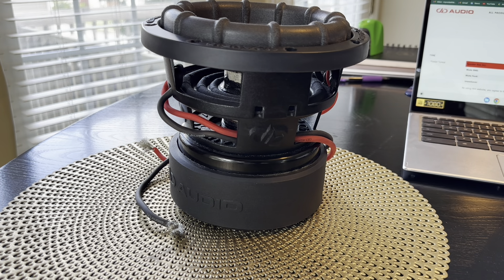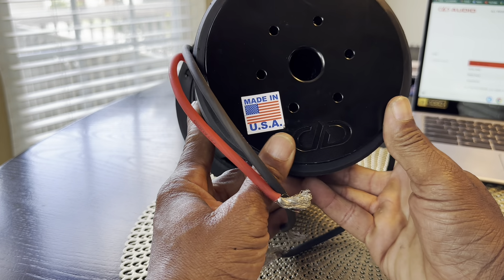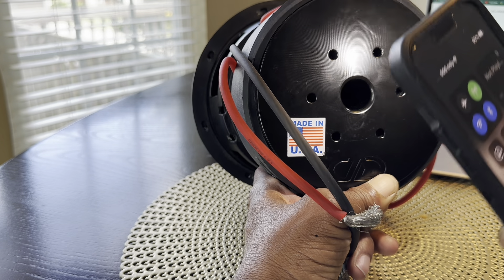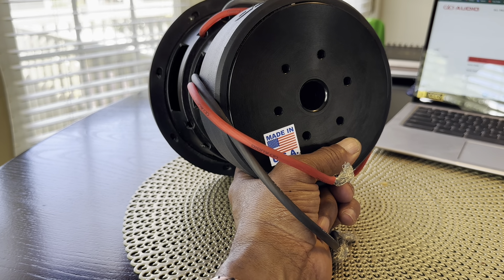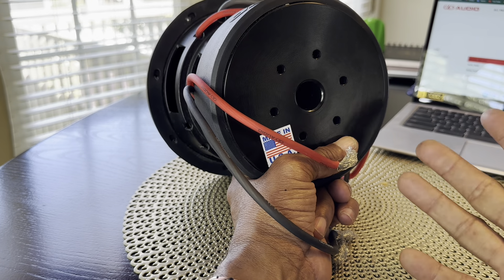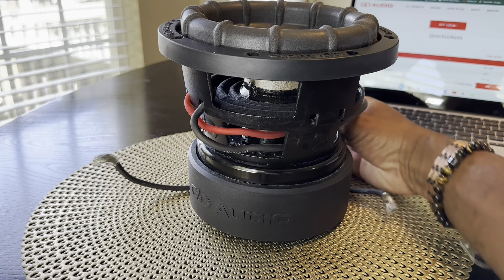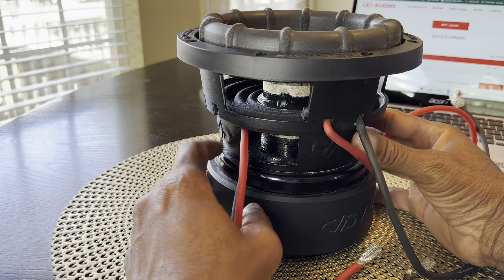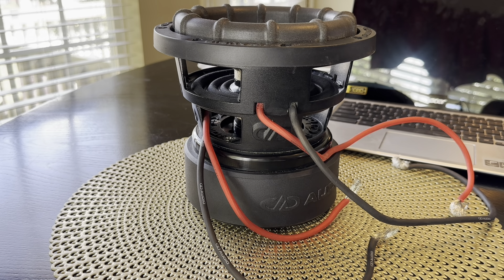Best 6.5” Subwoofer! Digital Designs 1506 Up Close Performance Review!! ….Part 3!!!